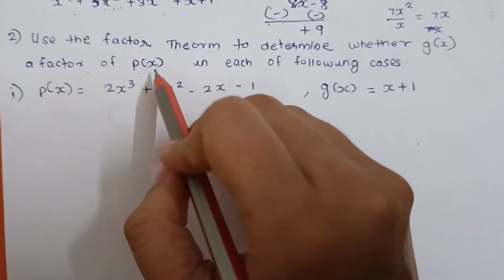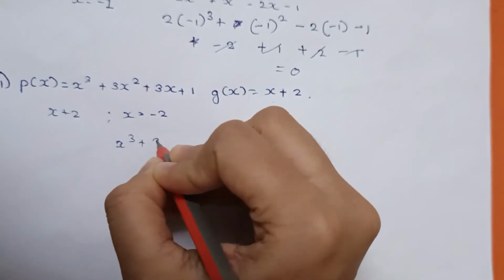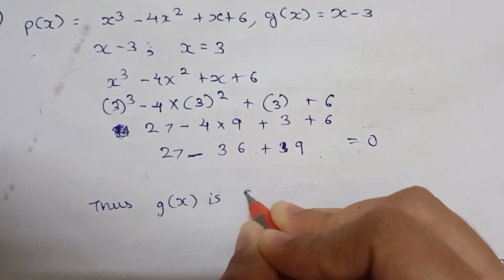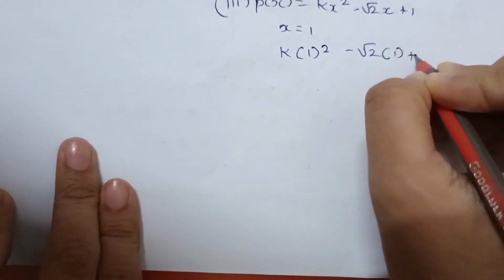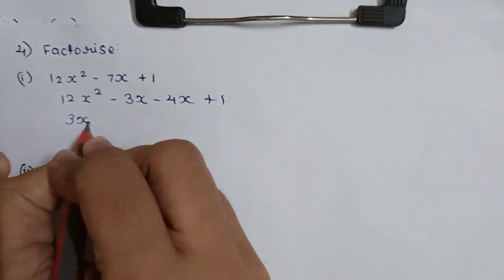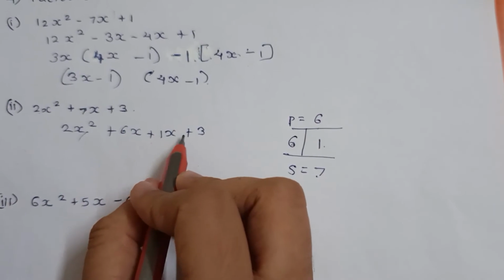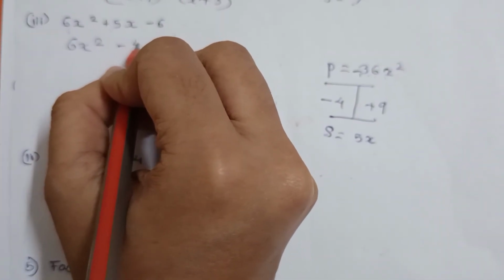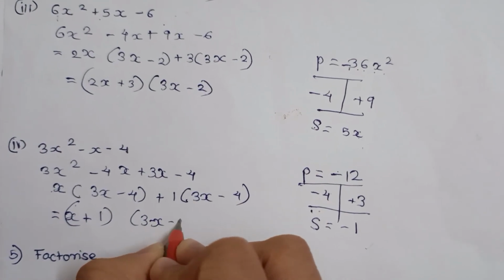Polynomials class 9 chapter 2 exercise 2.4 maths ncert goa board complete exercise solution